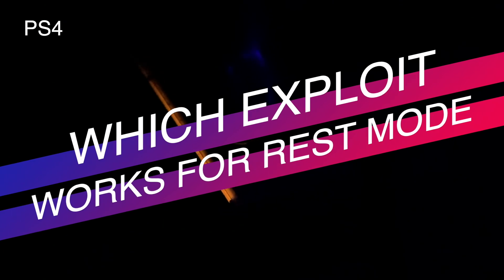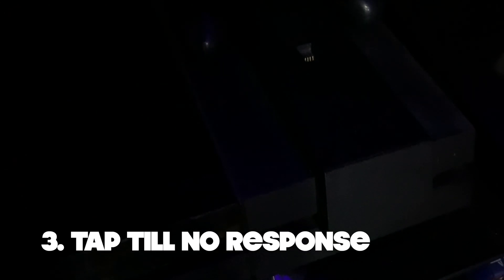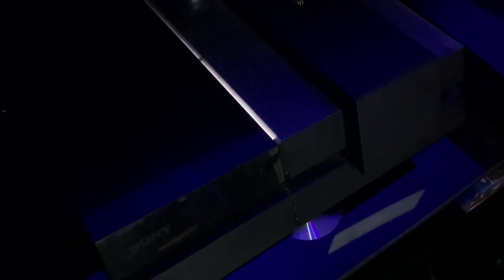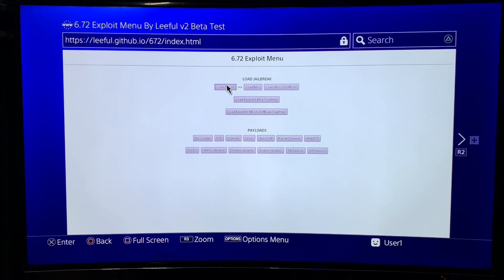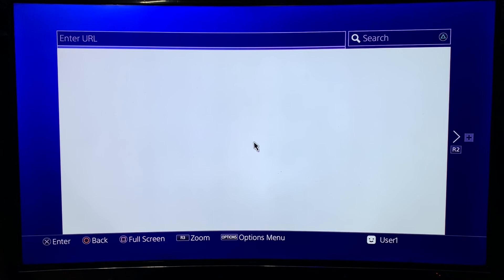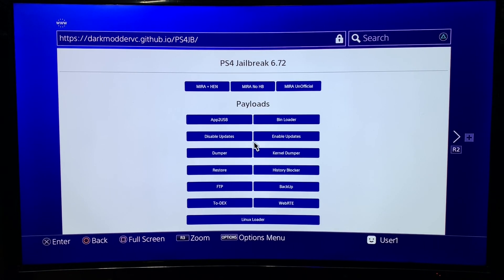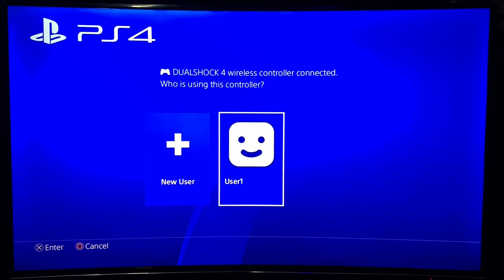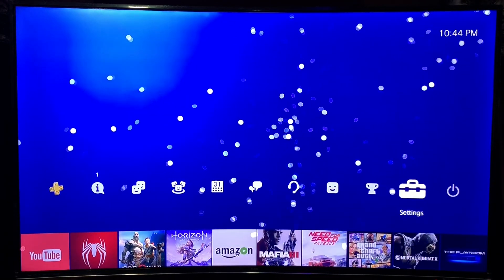REST MODE STABILITY TEST PS4 6.72 Jailbreak | Which Exploit Works for Rest Mode | Comparison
Bringing you another video with the a Detailed Comparison - Which Exploit Works with REST MODE and Which Exploit Does NOT Work.

Drop in the Comments what Exploit works best for you in Rest Mode.

00:00 - Introduction
1:00 - Leeful Testing
1:30 - IMPORTANT TIP
2:01 - Leeful Testing
4:07 - Al-Azif Testing
6:24 - Darkmodder Testing
11:05 - Verdict
11:20 - Offline Activate PSN
12:10 - App2usb Tutorial
12:40 - Question & Conclusion